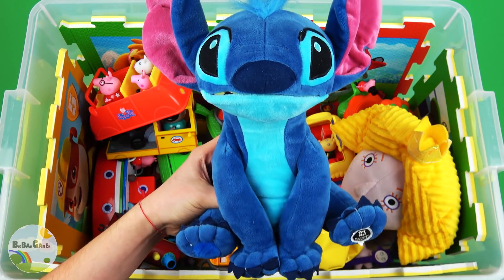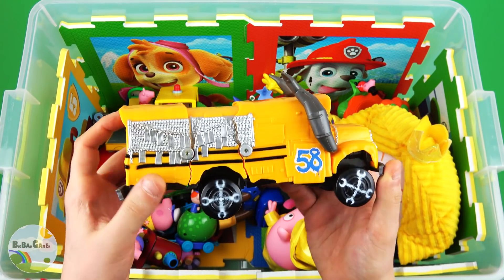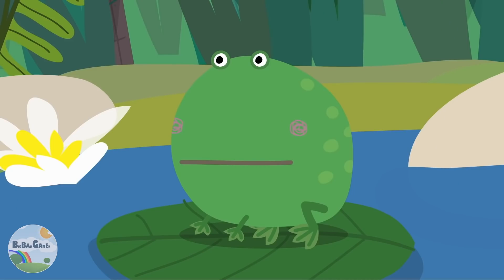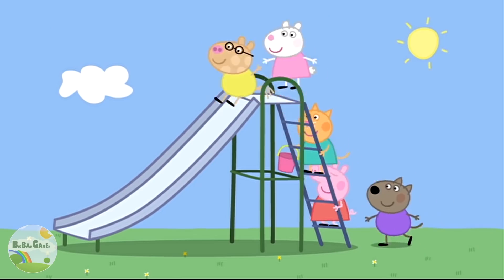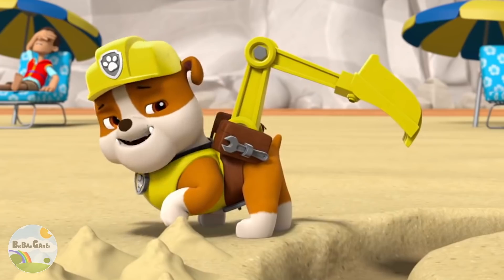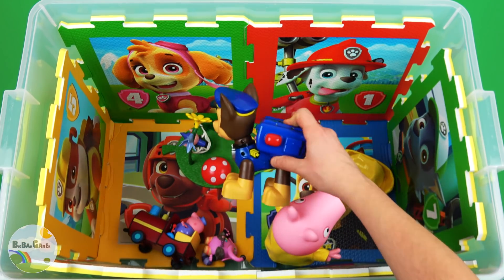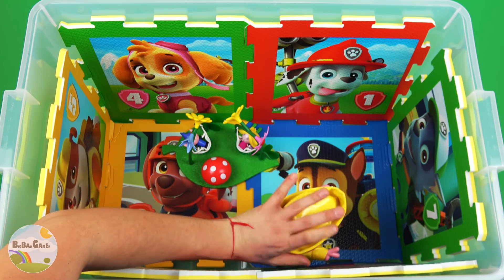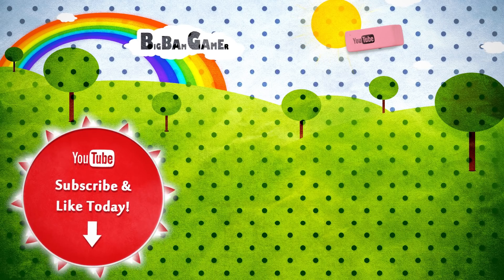Learn Characters, Colors, Vehicles in toys box for Kids: Stitch, Ben & Holly, Inside Out, Peppa Pig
BigBAMGamer presents video - Learn Characters, Colors, Vehicles in toys box for Kids: Stitch, Ben & Holly, Inside Out, Peppa Pig